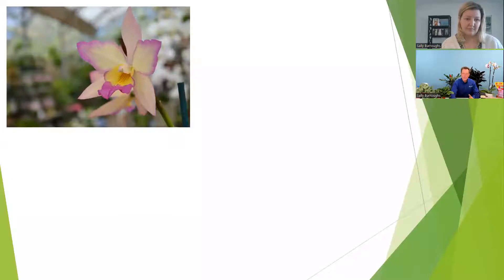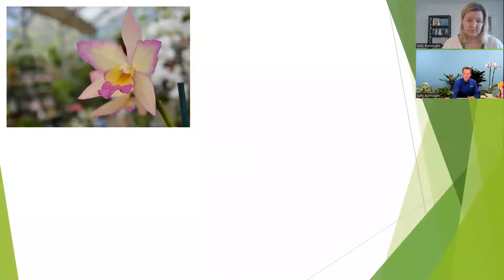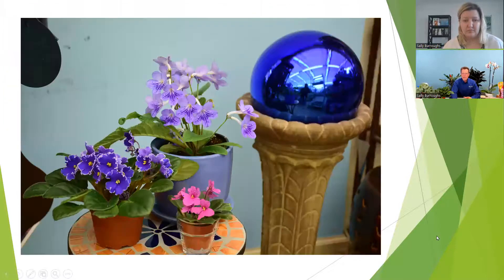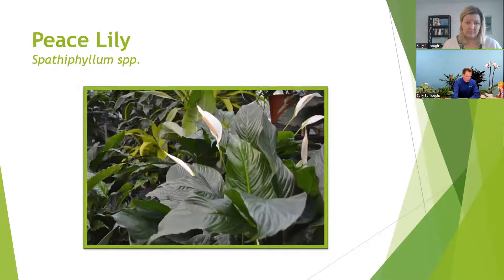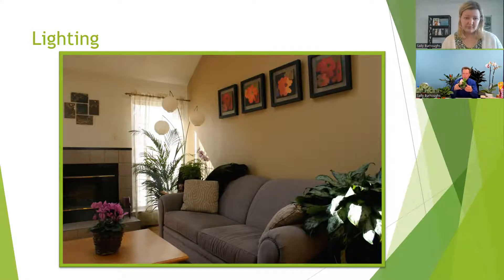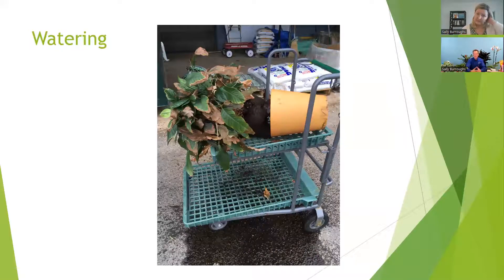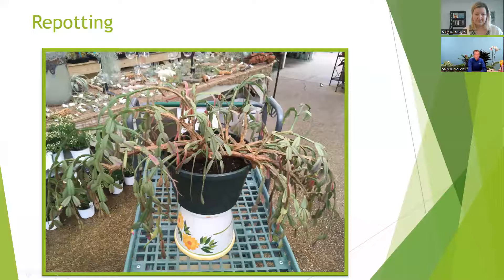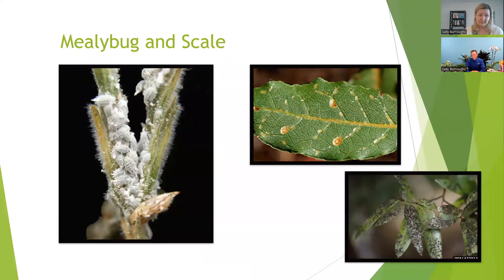Virtual Plant Clinic: Houseplants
David Yost discusses lighting, watering and pest prevention for popular flowering houseplants, including how to determine what types of light you have and which plants are best for different conditions. David also covers basic care needs of orchids, peace lilies and african violets.